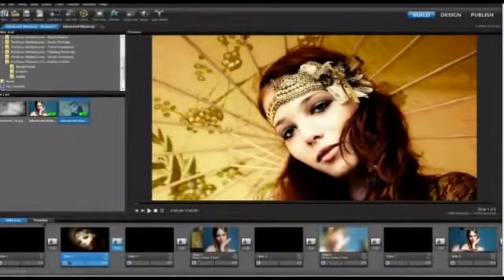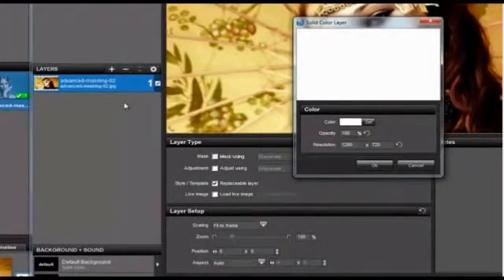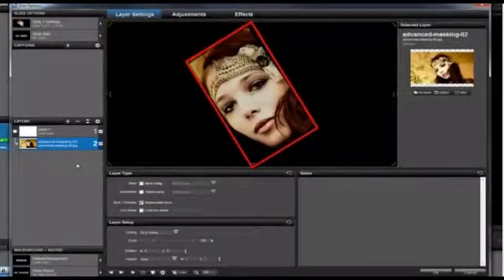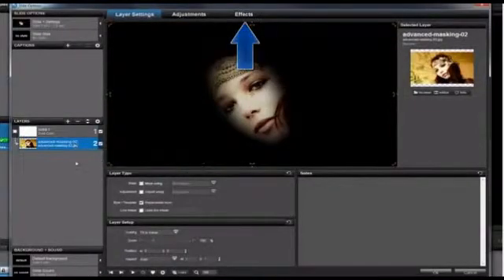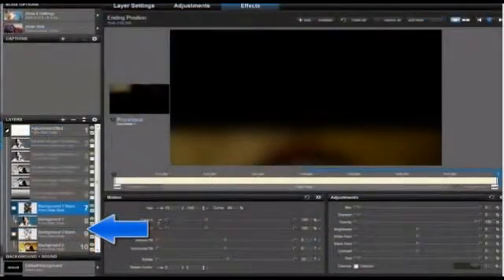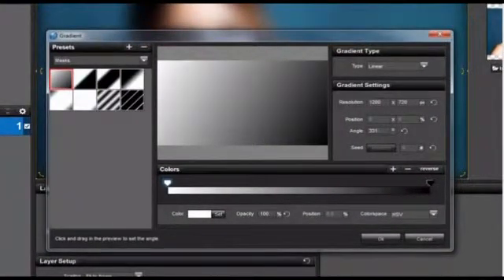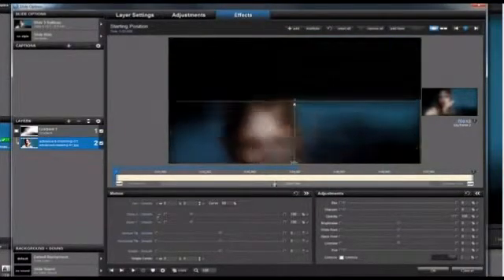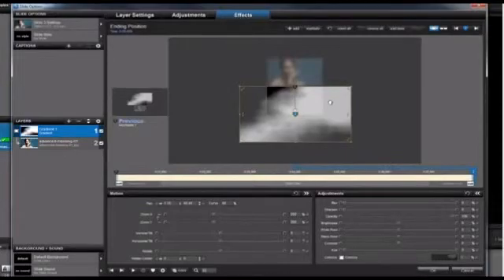How to Advanced Masking in ProShow Producer-Proshow prosducer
How to Advanced Masking in ProShow Producer
Proshow prosducer
How to learn proshow prosducer